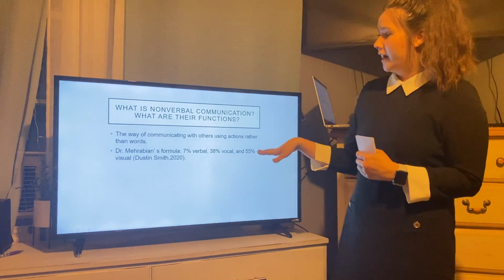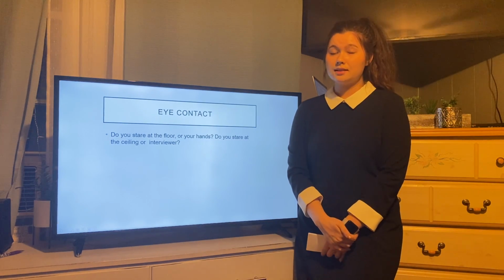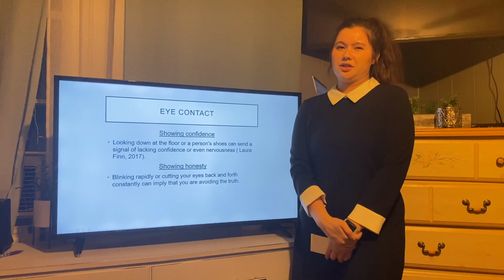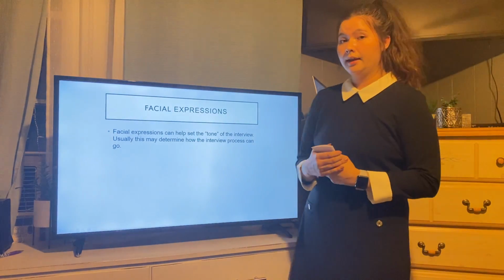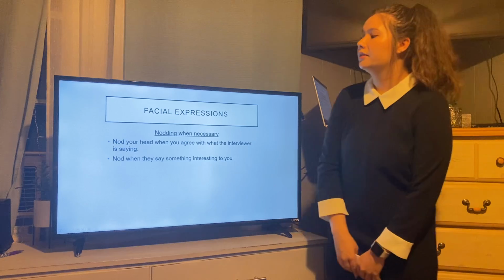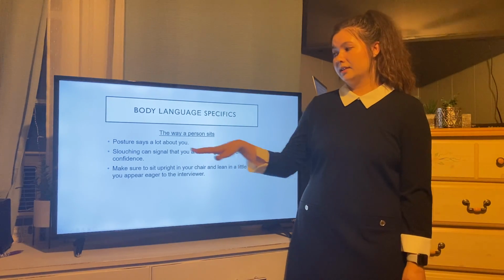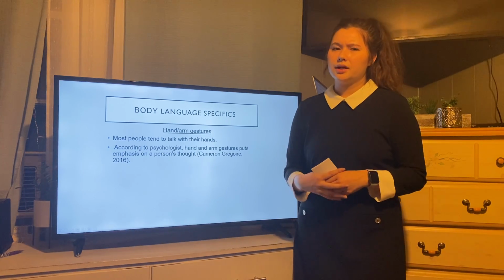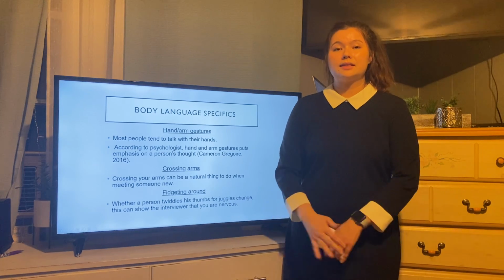Nonverbal communication during an interview